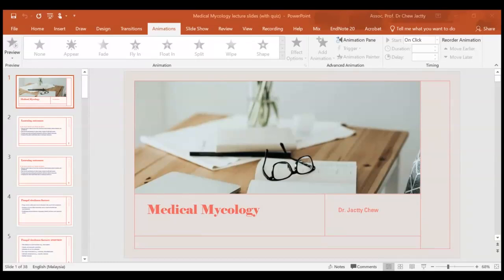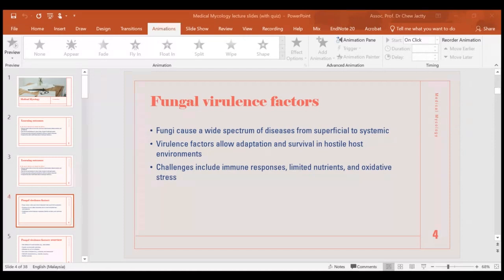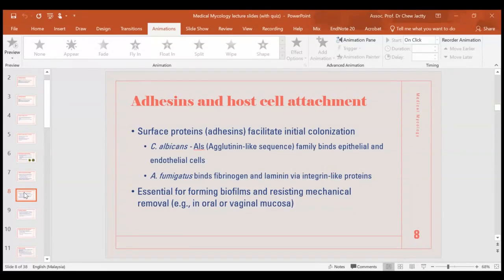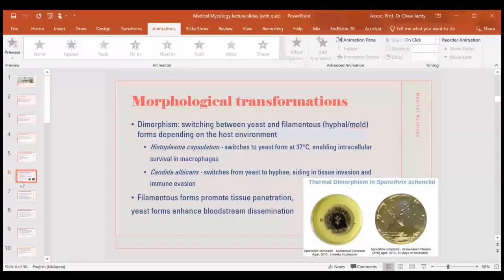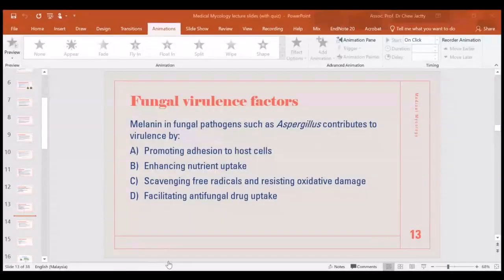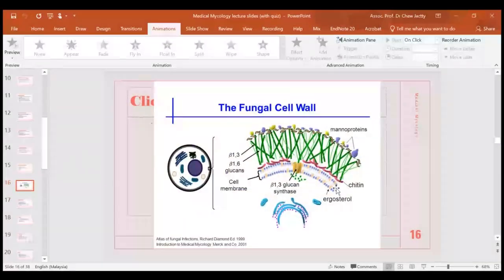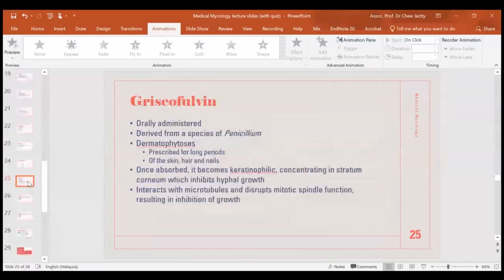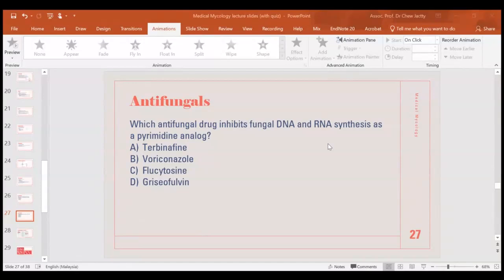Week 12 Medical Mycology lecture part 2